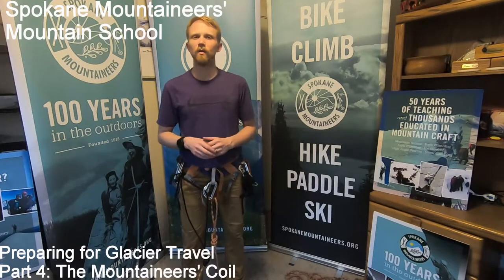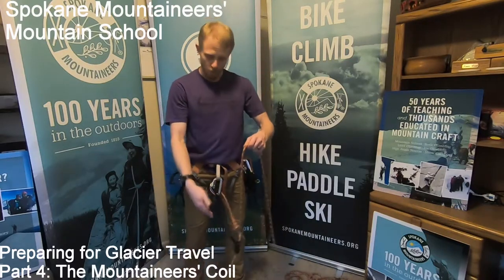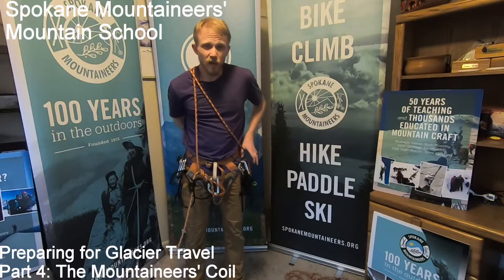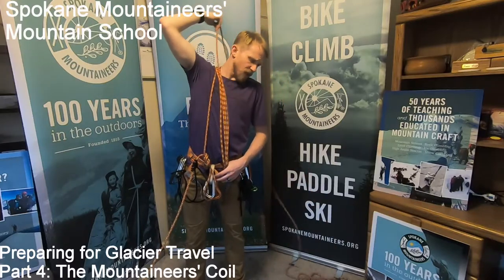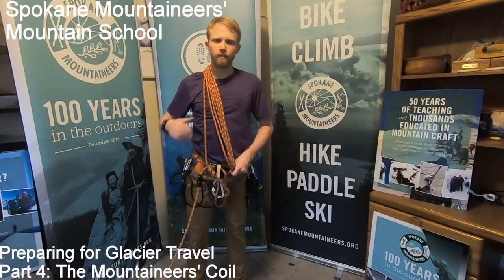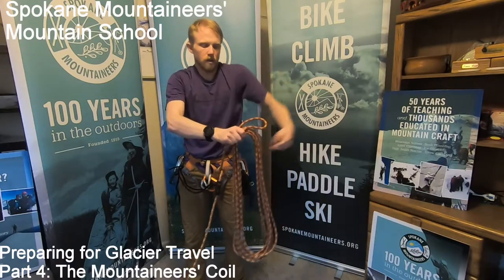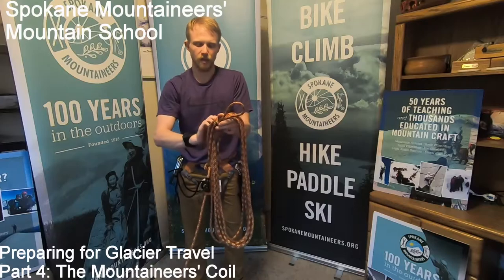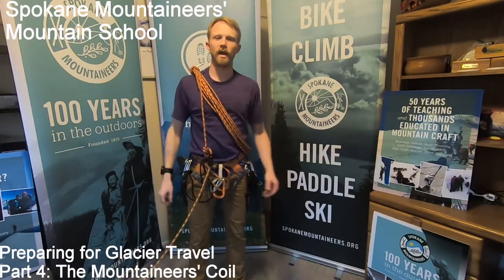Preparing for Glacier Travel Part 4: The Mountaineers' Coil - Spokane Mountaineers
Part 4 of this series demonstrates how to tie a Mountaineers' Coil if you are the first or last climber on a rope team for glacier travel.